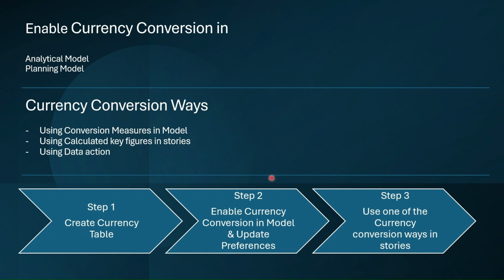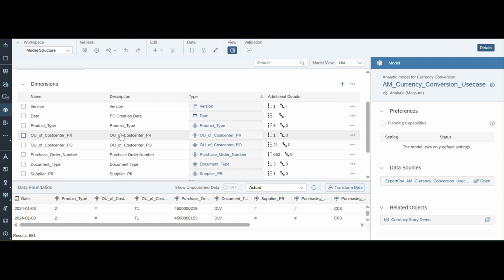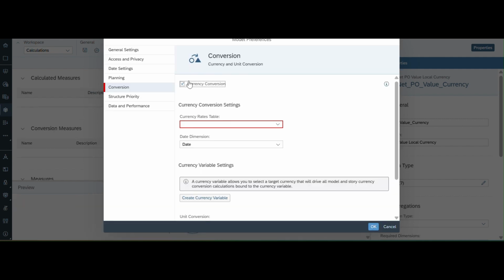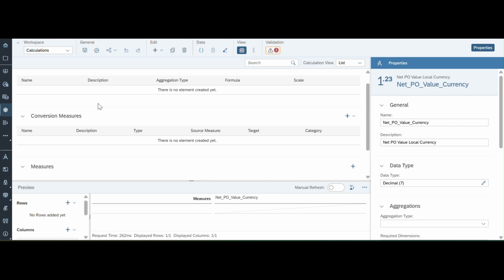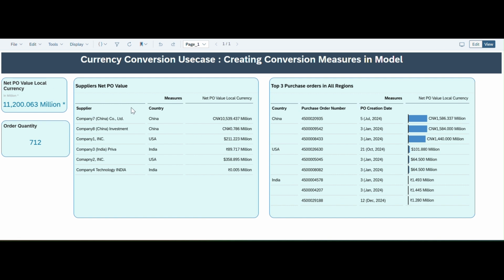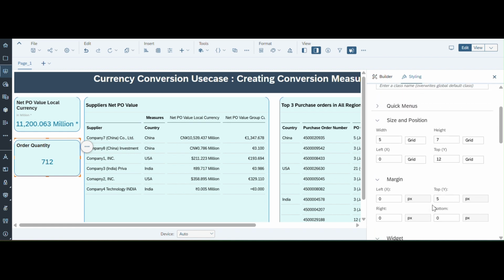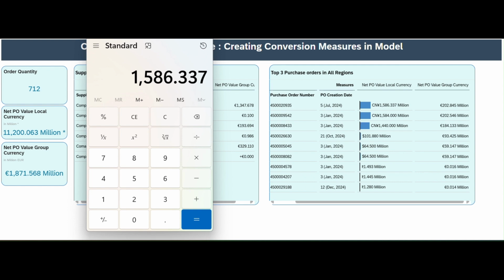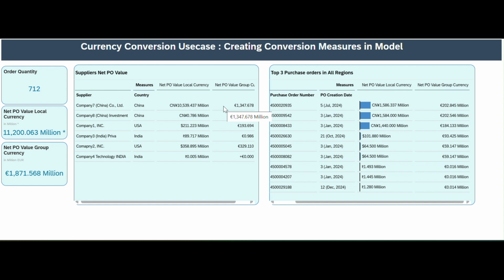SAP Analytics Cloud Currency Conversion Table : Part 03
In SAP Analytics Cloud (SAC), currency conversion is handled through a Currency Conversion Table, which allows users to manage and apply currency exchange rates for planning, reporting, and analysis.

📑 Ways for Creating Conversions in SAC
💱 Enable Currency Conversion in Analytical Model
🛠️ Create Conversion Measure in SAC
💡 How to create stories with these measures